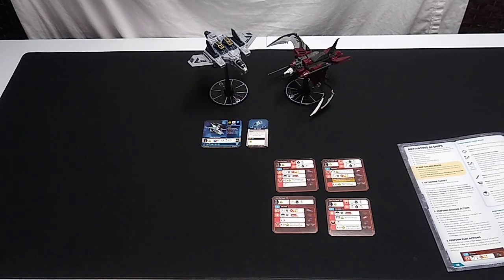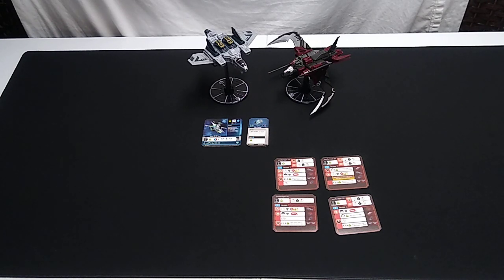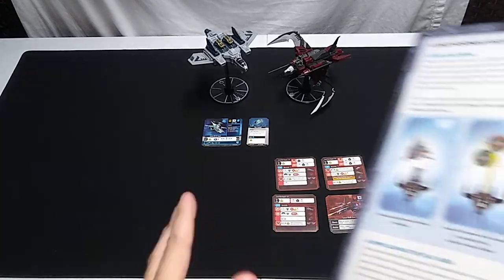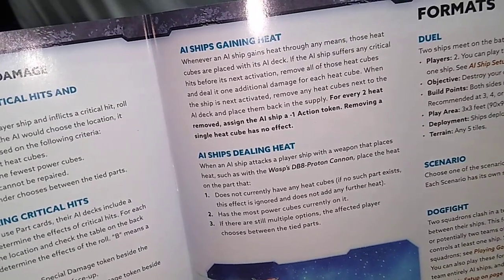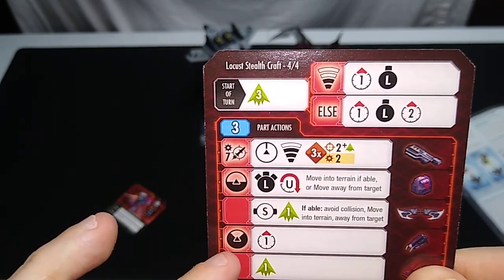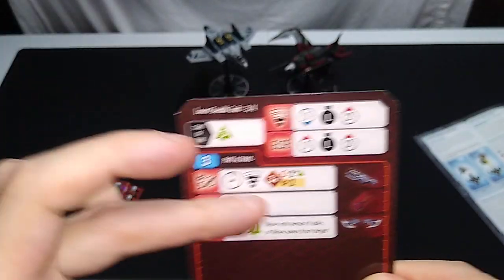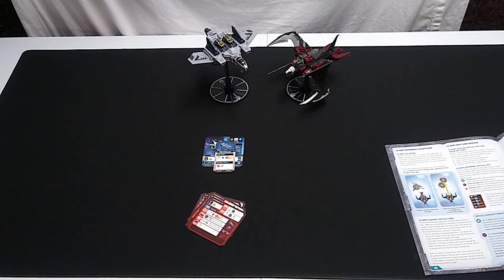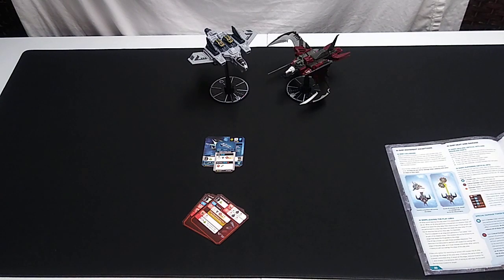Learning to Use AI Cards Part 2 - Snap Ships Tactics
Join us on Facebook! The password is "Fidelio."